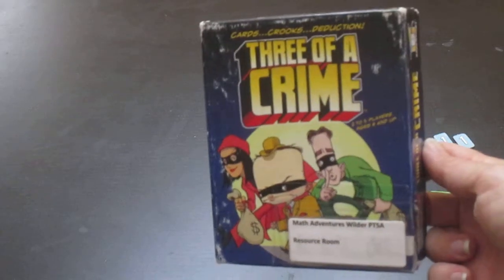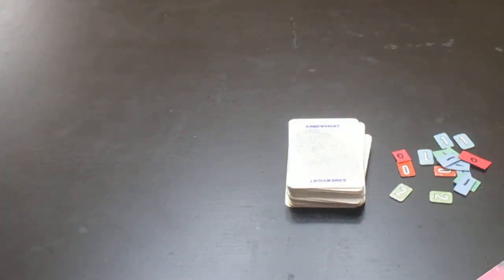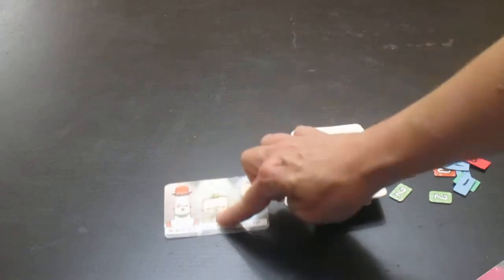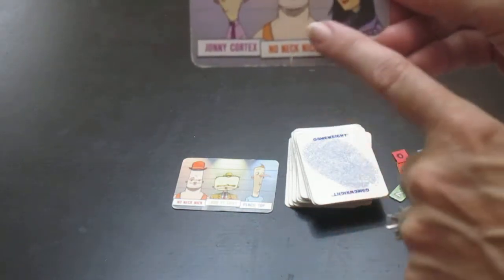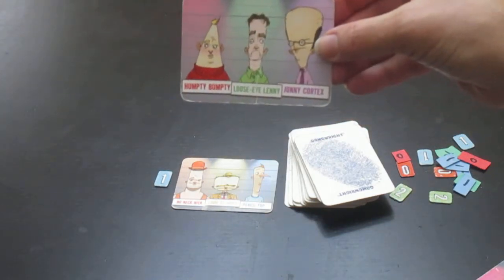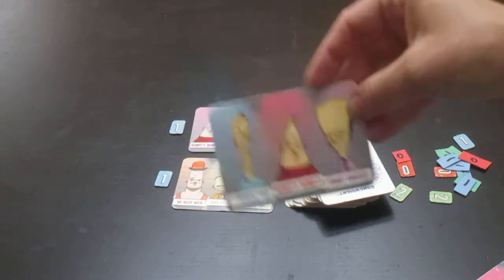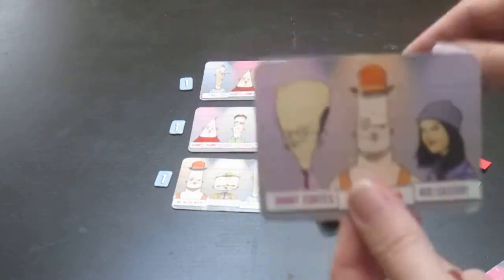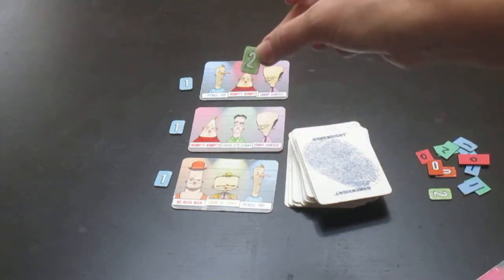How to play Three of a Crime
This video is an overview of this multi-player game where the detectives have to guess who did it.  Refer to official instructions for details.